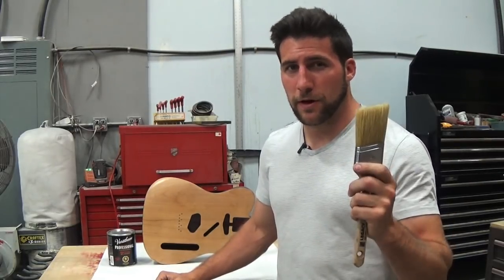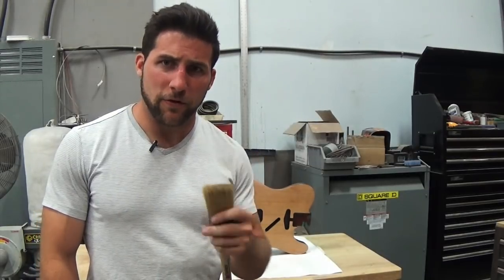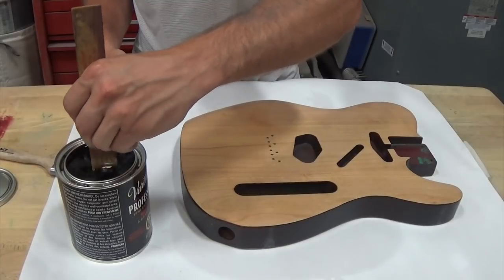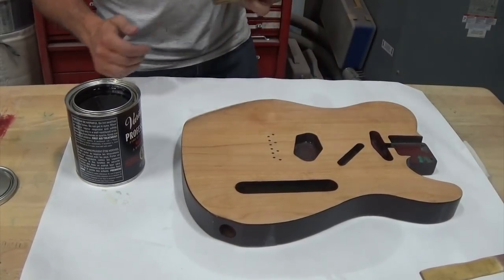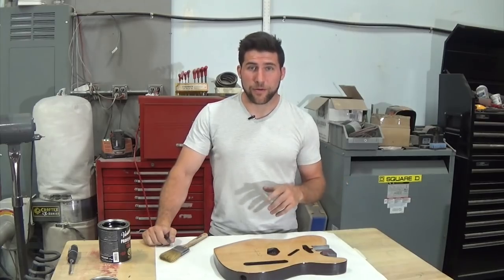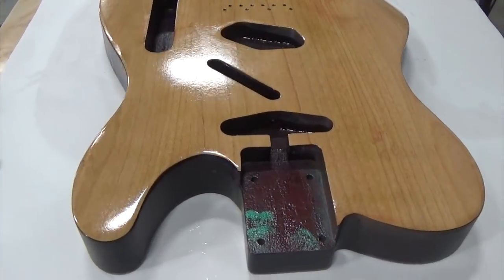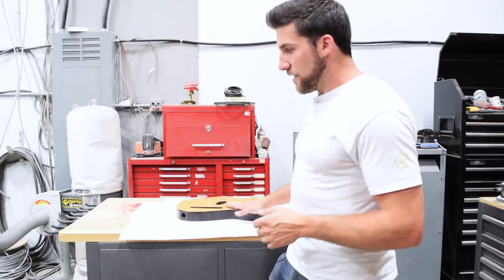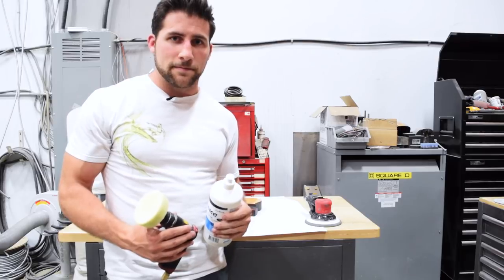How to Brush On a Beautiful Gloss Finish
Hey guys! I’m Brad, and I make how-to videos, project vlogs, and more. I do custom painting projects, guitar painting, airbrushing, spray can painting, wood working, and a variety of other finishing work.

In this video I demonstrate how to get a beautiful gloss on a piece of wood using a paint brush. Here we are brushing our gloss finish onto a guitar using some varathane. I think you'll be rather pleased with the end product.

Please give the video a thumbs up and/or share it if you found it helpful.